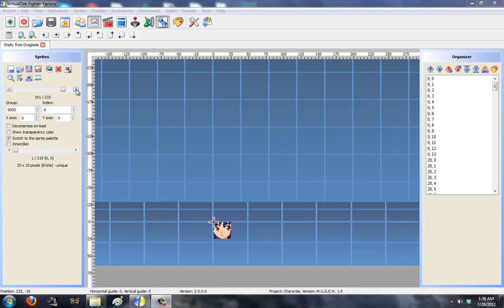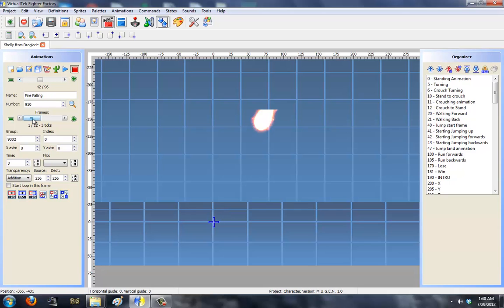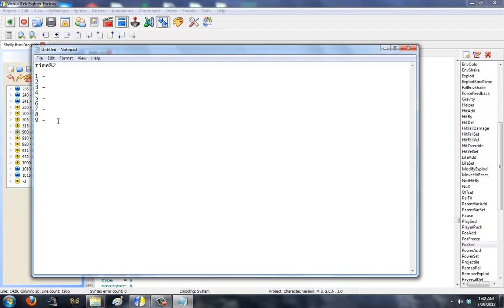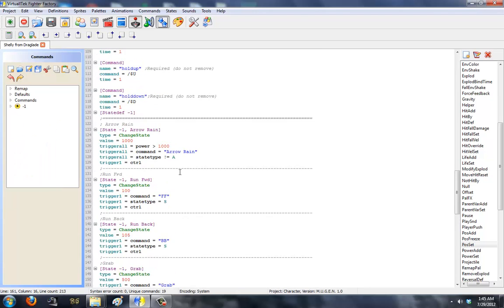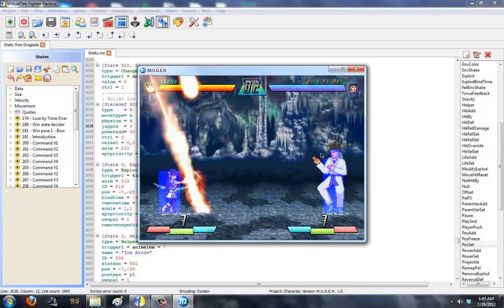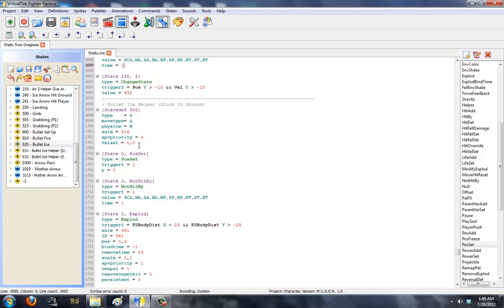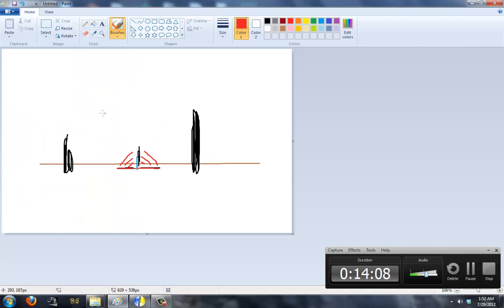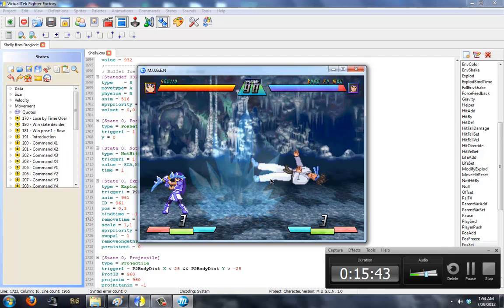Mugen Character Creation Part 8 - Elemental Bullet System (1)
In this episode, I showcase the Elemental Bullet system that I plan to use for Shelly, and revise what I did with the codes to make them work.

This episode is more of revision rather than new work.

There are a couple new codes in here which some of you may find useful.